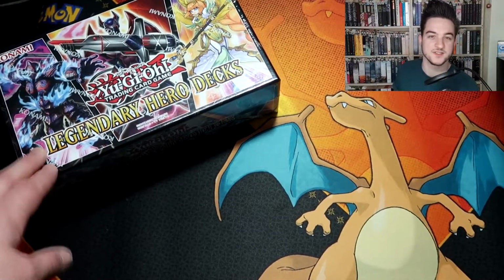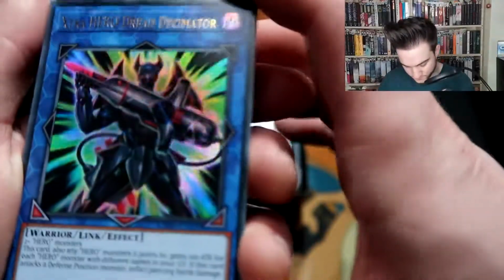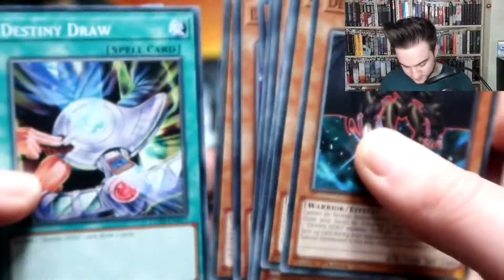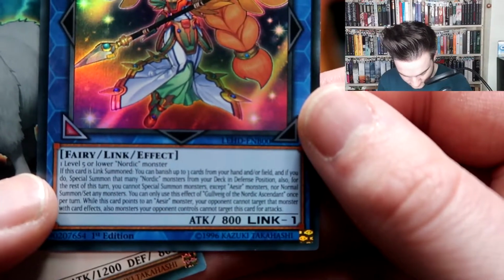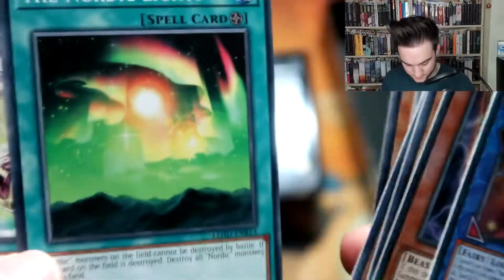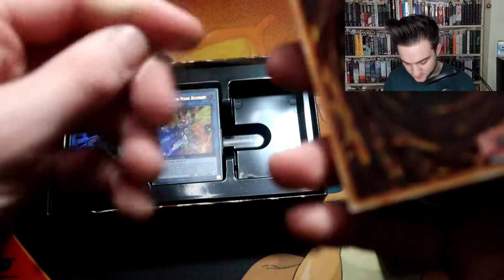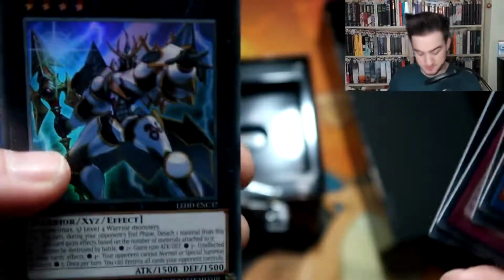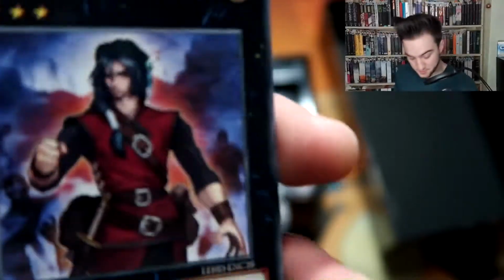YuGiOh Legendary Hero Decks Unboxing & Review | YuGiCurt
We can be heroes... just for one day...
EBAY Store
Welcome to the new channel, I'm Curt and me and Yu-Gi-Oh go back to those 2 Starter Decks, Yugi and Kaiba, and then Joey and Pegasus, and having to have them all, catching the show on TV and being mesmerized, over the years I have lost contact with Yu-Gi-Oh, (I dropped off half way through GX), got back into it last year upon finding Yugitube, and I am very curious and excited to catch up on all the latest game changing mechanics and cards.

With this channel I hope to serve you, my audience, with brand new product videos and reviews, 3 Camera Duel Your Girlfriend Videos, tin openings, random pack openings, and many Yu-Gi-Oh! related videos, and anything my audience wants to see (within reason!)